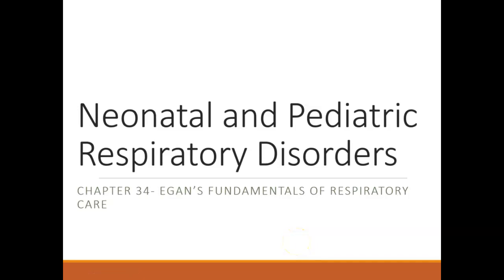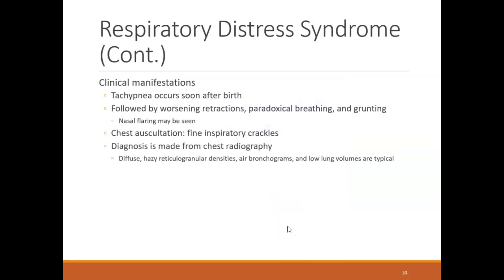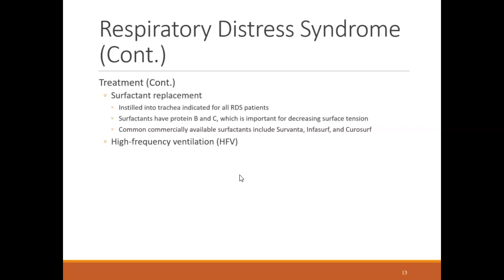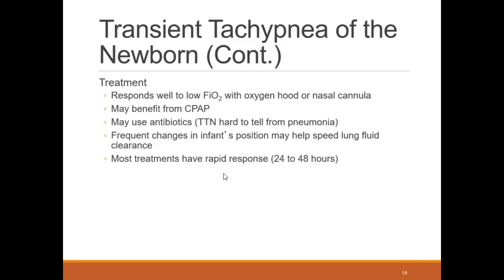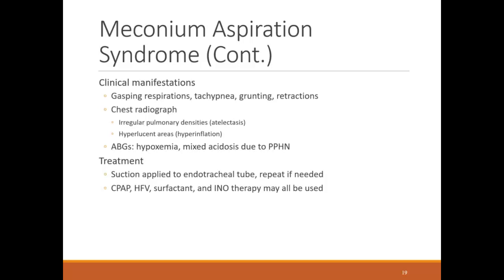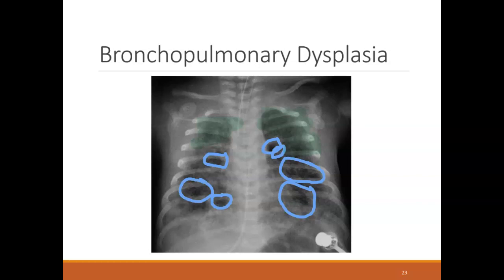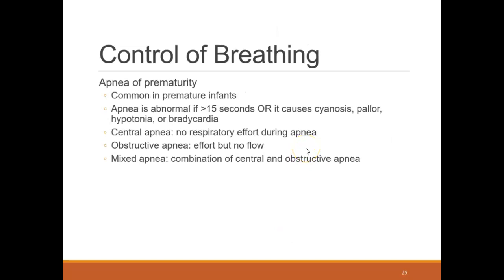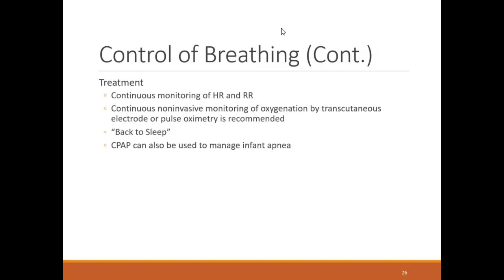neonatal disorder Lecture 1